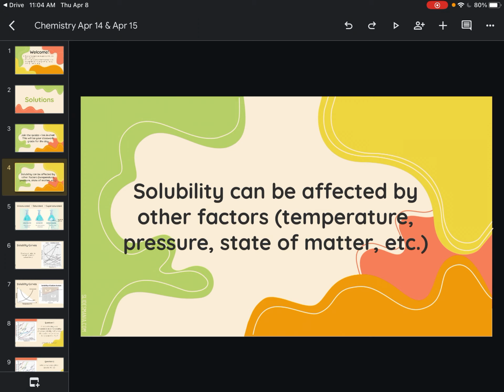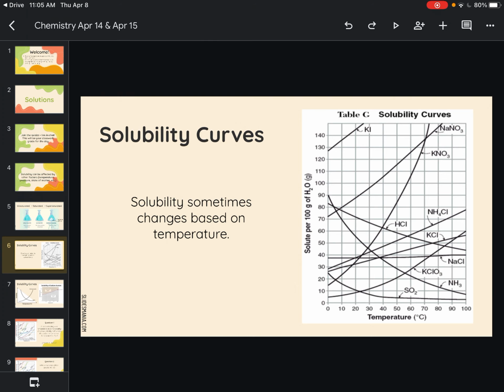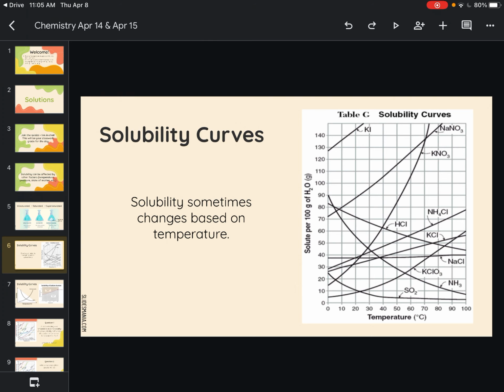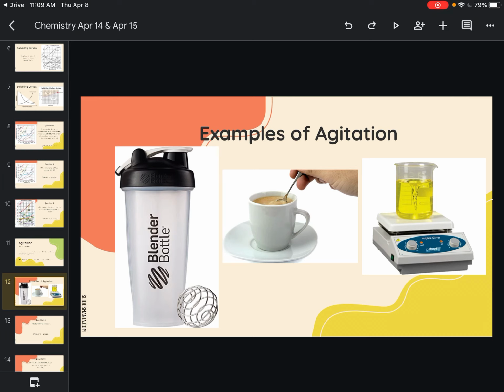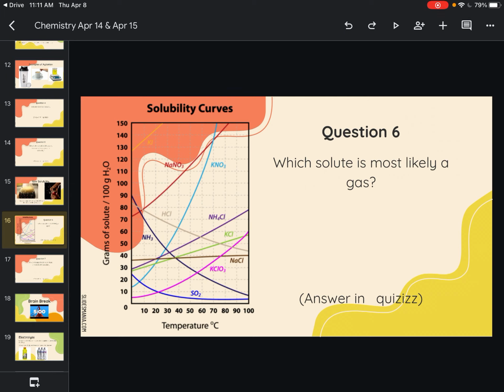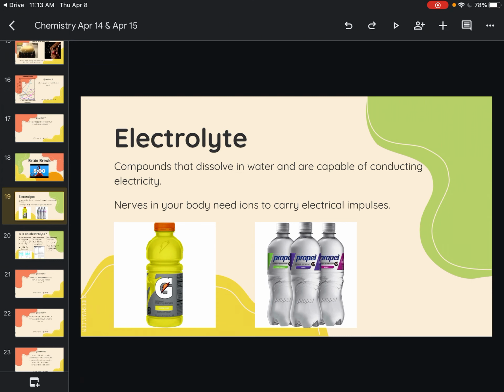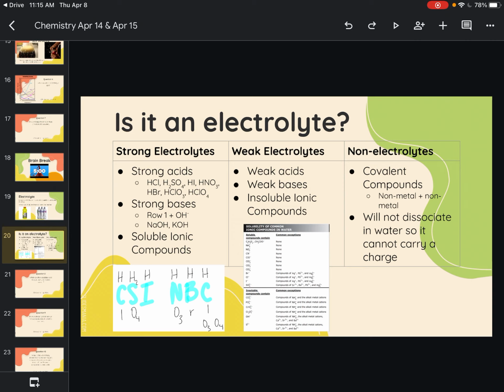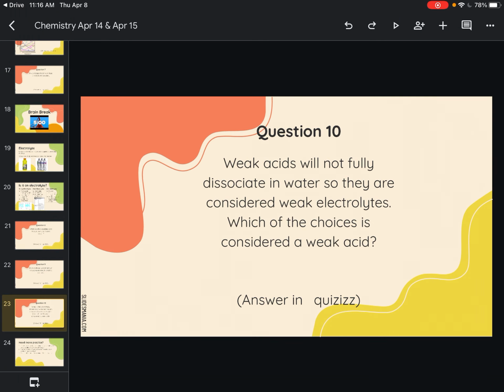Chemistry Lecture 04/15/21